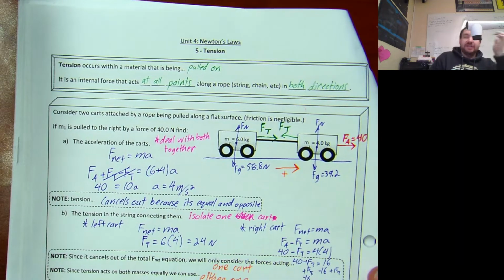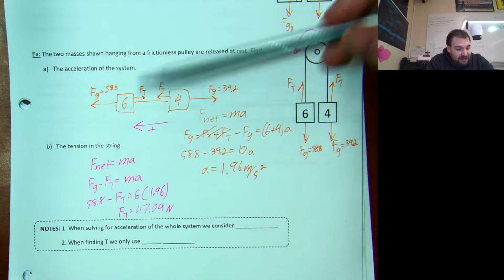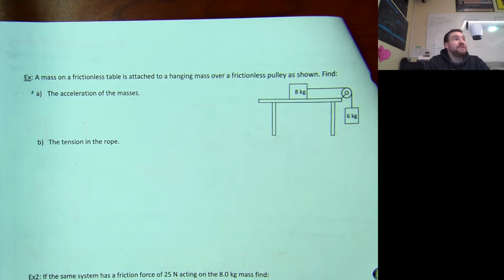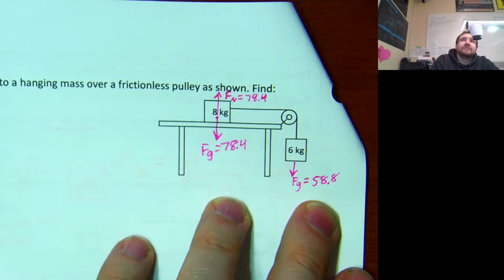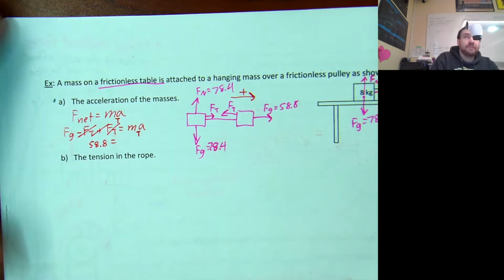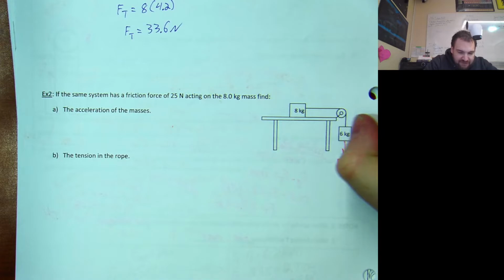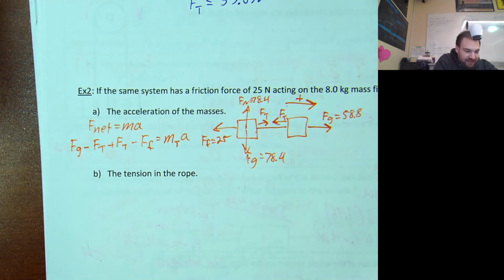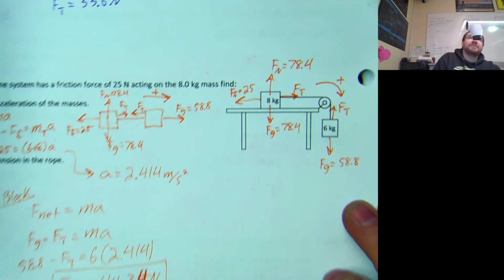33 Physics 11 April 20